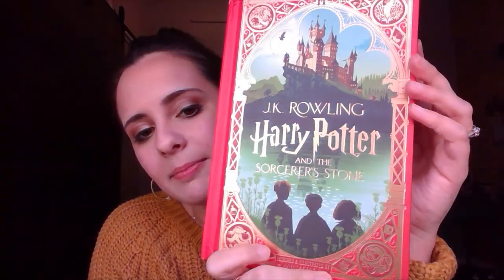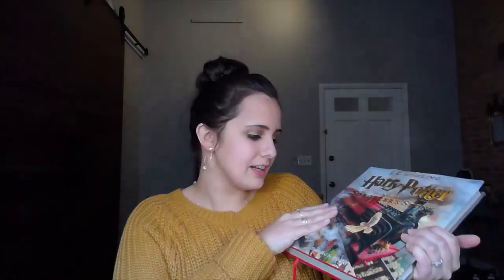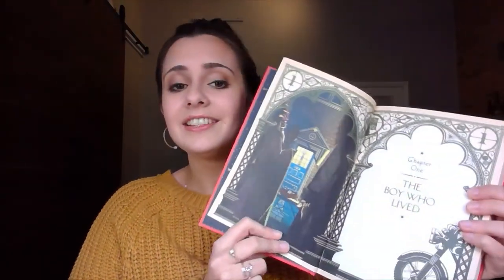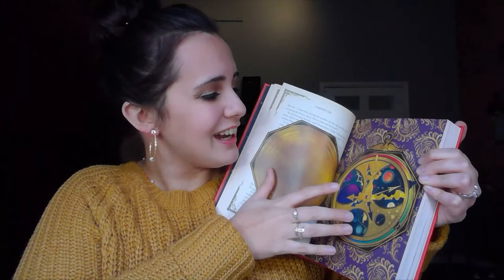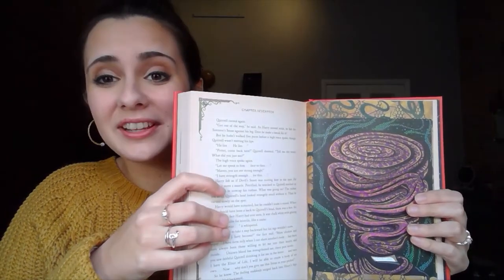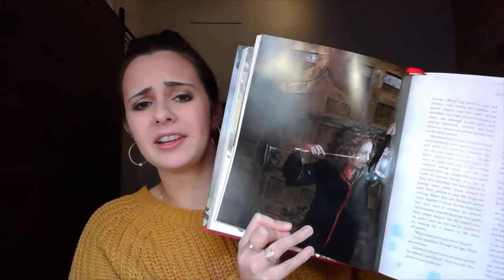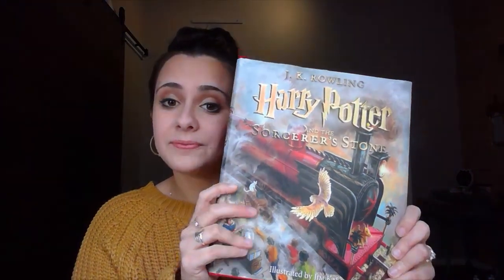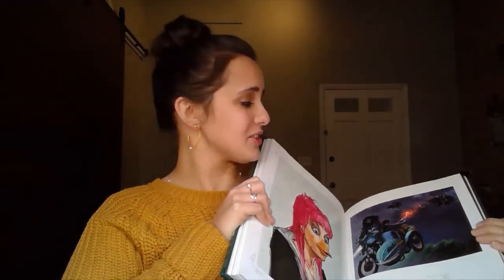Harry Potter Show and Tell!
And now, for possibly the nerdiest video I have ever created... And this is coming from the girl who runs a Harry Potter book club. Come check out some of my favorite parts of my Harry Potter collection! I go over why they're awesome, what's included, where I got them, and more!

Katie's Etsy Shop